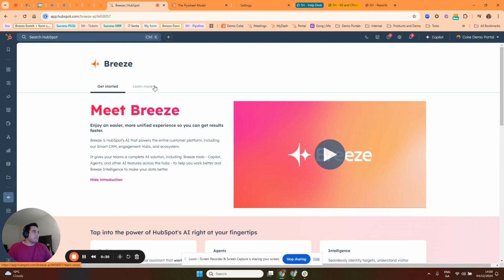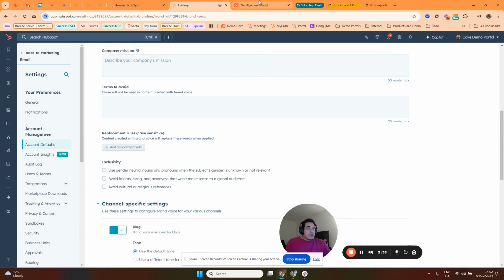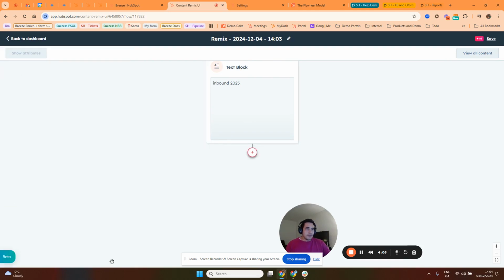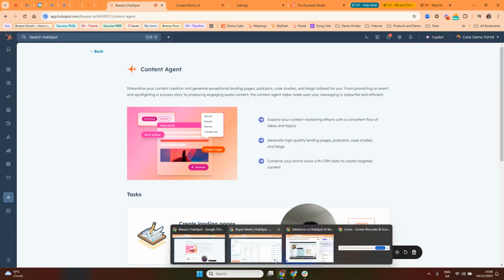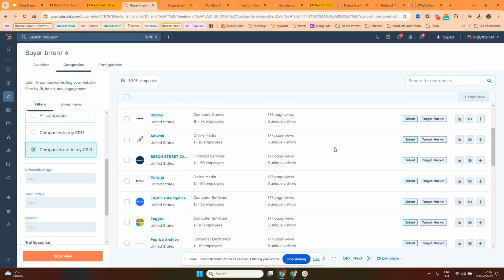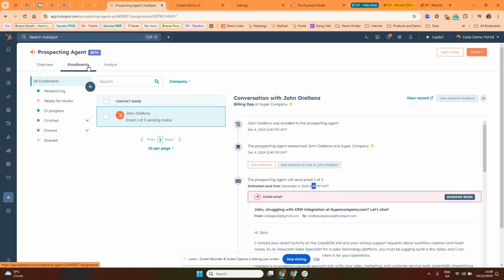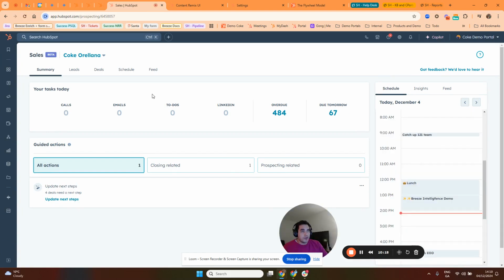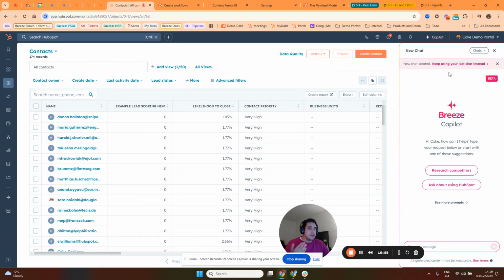Master Breeze in HubSpot: Automate Your Flywheel with AI! 🤯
🚀 Discover the power of Breeze, HubSpot's new AI suite! In this video, I'll guide you through all the Breeze tools and how they connect to automate your marketing, sales, and customer service flywheel.

You'll learn how to:

- Set up Branding Voice to personalize your brand's voice in HubSpot.
- Create content in bulk with Content Agent and Content Remix.
- Identify companies with high buying intent using Breeze Intelligence.
- Automate lead prospecting with the Prospecting Agent.
- Provide 24/7 support with the Customer Agent.
- Use Copilot to interact with AI from anywhere in HubSpot.

I'll show you practical examples and step-by-step configurations so you can implement Breeze in your HubSpot strategy.

Don't miss this video if you want to get the most out of AI in HubSpot!